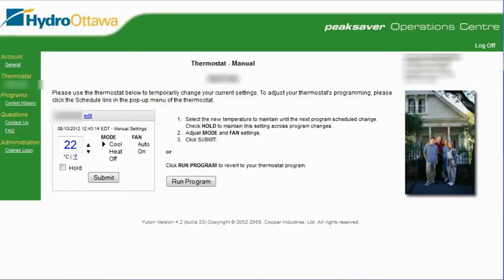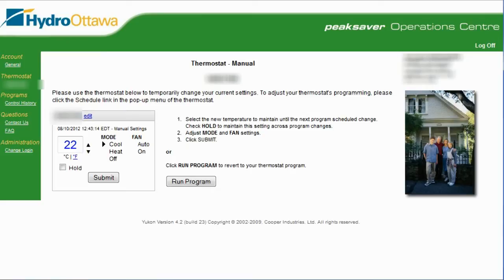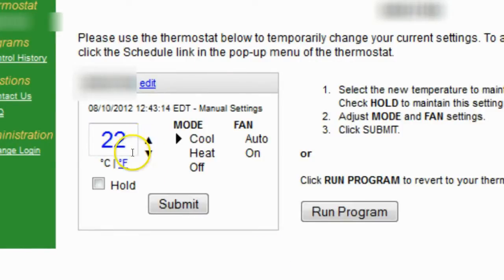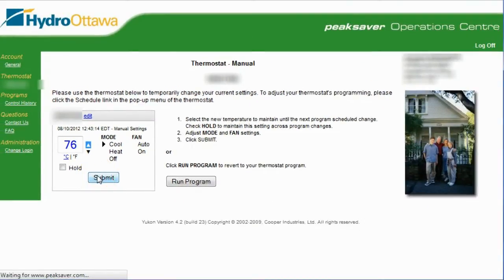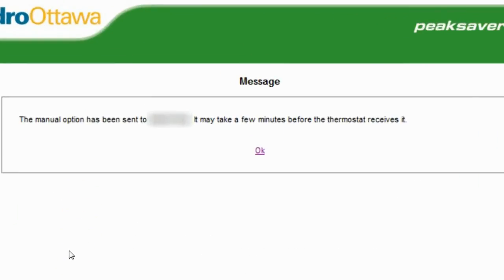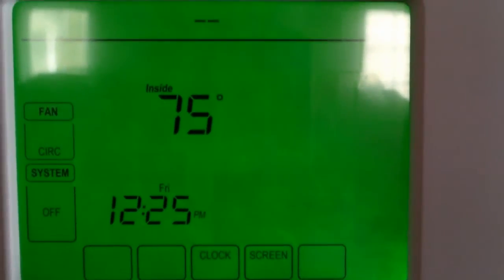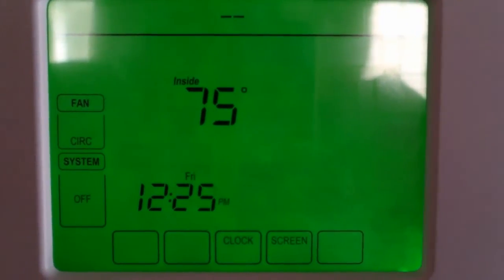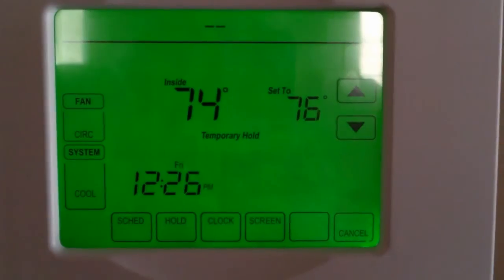Controlling your PeakSaver thermostat from the Internet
Quick demo of the remote control capability of the Hydro Ottawa Peaksaver thermostat